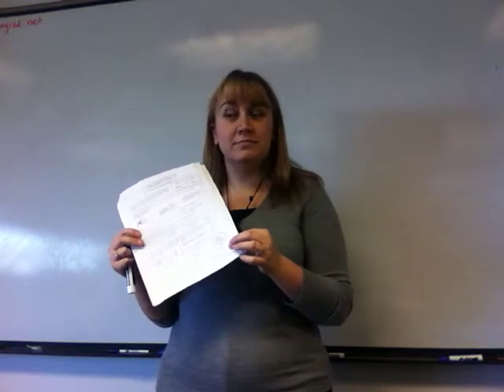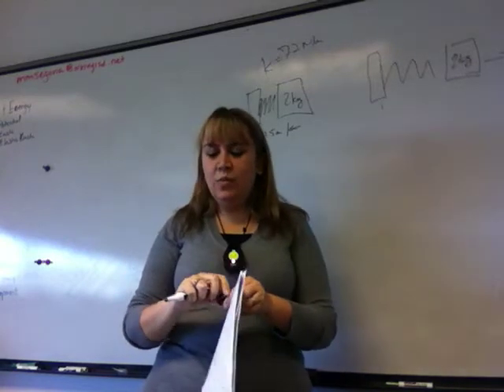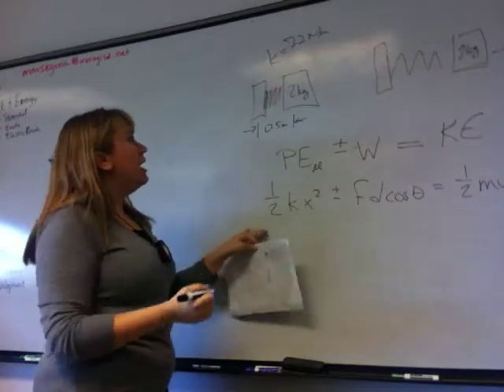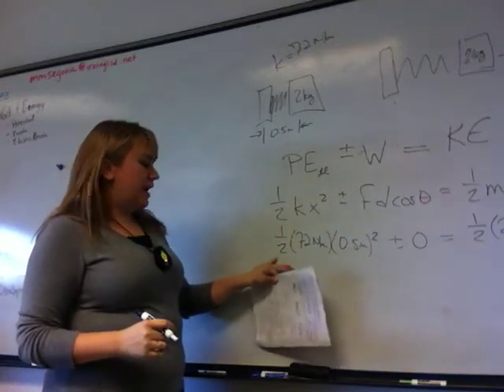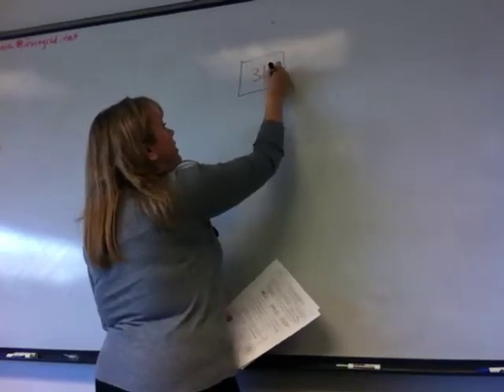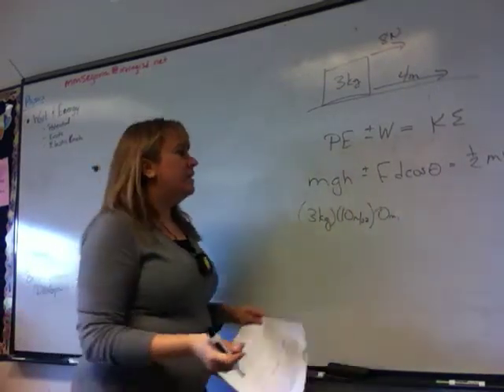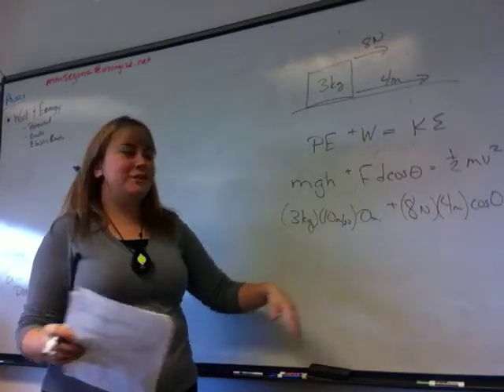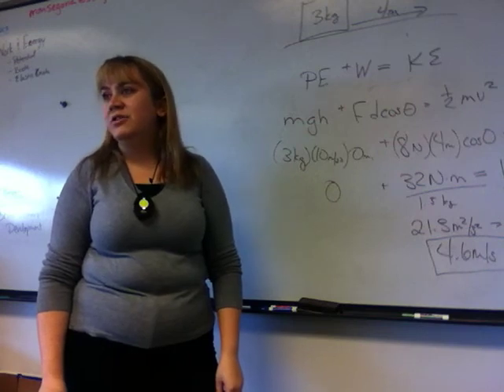Explanation of the Law of Conservation of Energy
Working the 3 sample problems